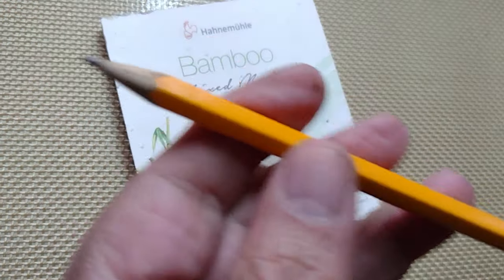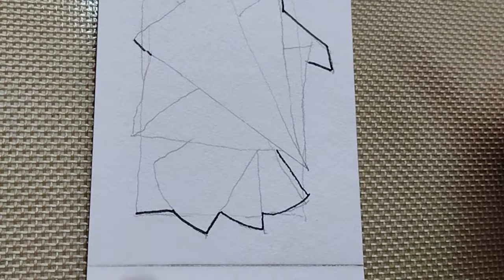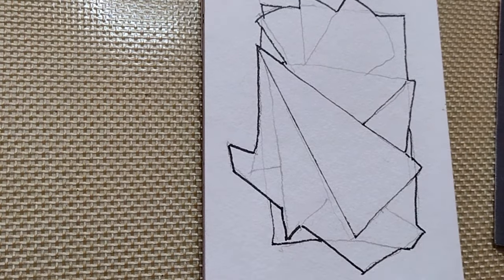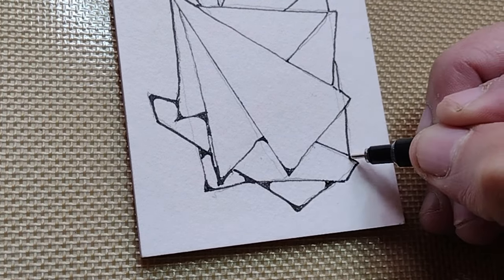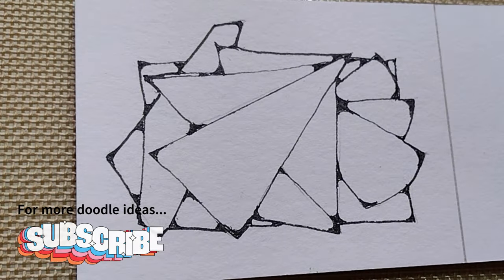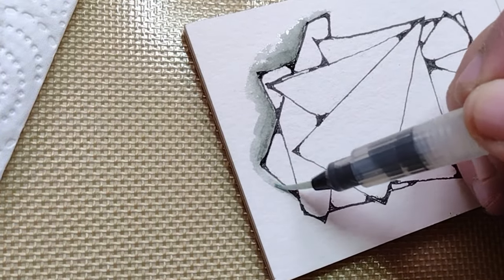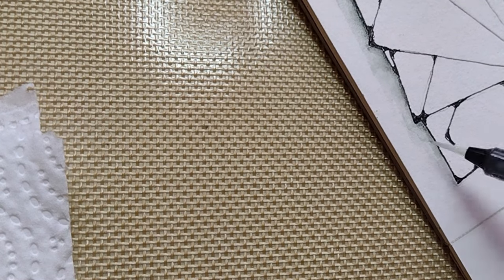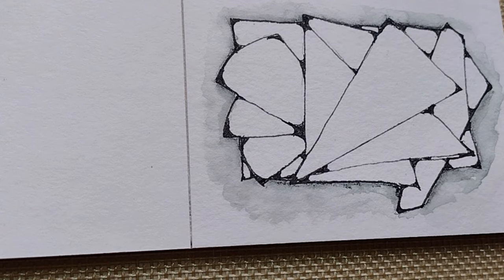Origami Pattern - What to Doodle When You Get Bored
Bored at school, at work, or riding on the bus or standing in line? Try to doodle something super simple like this origami pattern. Simple, repeated patterns are a way to begin your doodle. What's next

Now onto the supplies:
- Hahnemuhle Bamboo Mixed Media Pad 3.2"x4.2"
- Tooli-Art Micro Fineliners
- Uni-ball Signo RT1 Retractable Gel Ink Pen, Ultra Micro Point 0.28mm, Rubber Grip, Black Ink, UMN-155-28, Value Set of 5
- 24 Pieces Colorful Shape Tracing Stencils Painting Shape

I draw inspiration from various artists such as Beardsley, Escher, Geiger, and more. I love patterns in nature and Greek and Oriental textiles and am influenced by art from various cultures and time periods (especially art deco and art nouveau).

Thanks, George